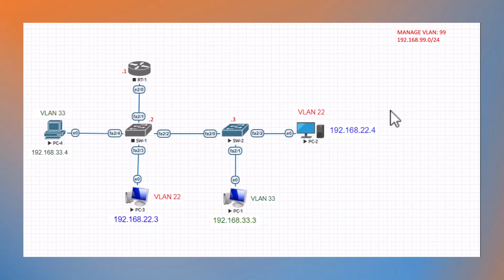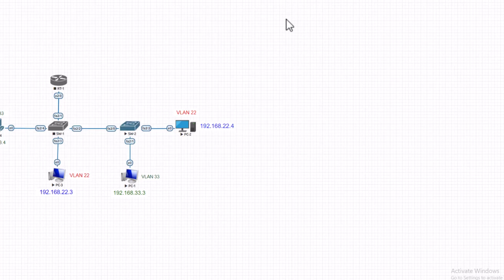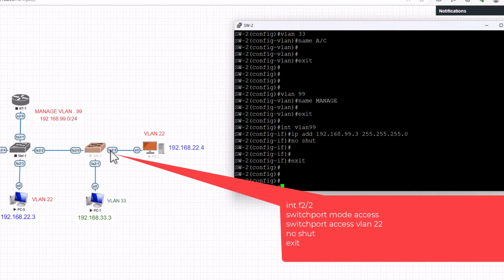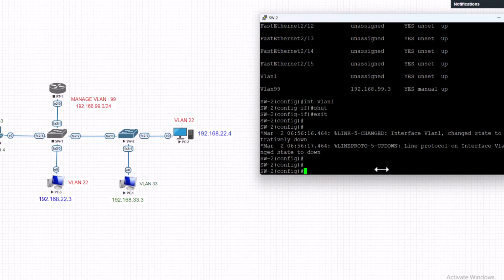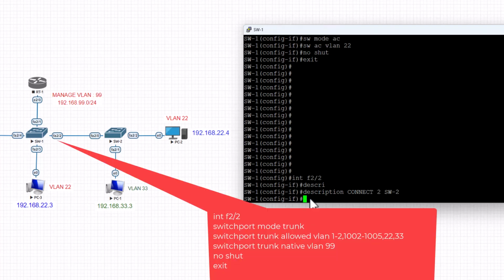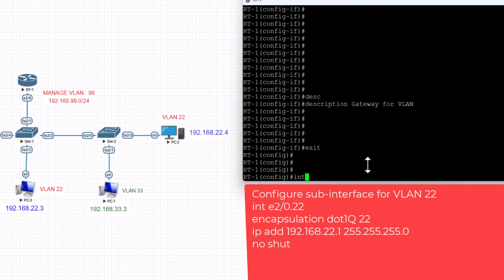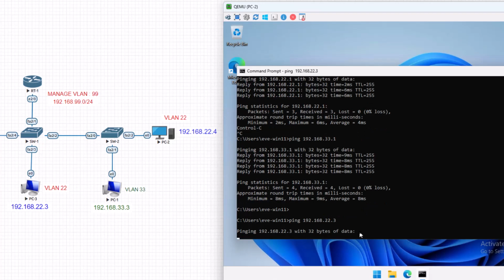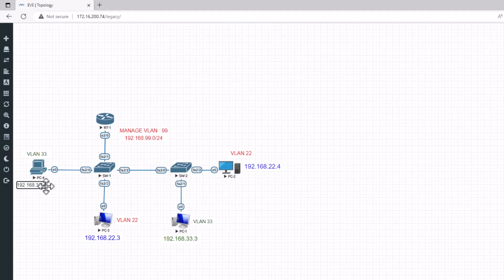Router on a Stick | Inter-VLAN Routing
Here's how it works:

  1.  VLANs: The network is divided into multiple VLANs, each representing a separate broadcast domain.

  2.  Trunk Link: A trunk link is established between the router and the switch. A trunk link carries traffic for multiple VLANs over a single physical link.

  3.  Subinterfaces: On the router, a single physical interface is divided into multiple logical subinterfaces, with each subinterface corresponding to a specific VLAN. These subinterfaces are identified by a unique VLAN tag.

  4. 802.1Q Tagging: The trunk link between the switch and the router uses 802.1Q tagging to identify the VLAN to which each frame belongs. The VLAN tag helps the router determine which subinterface should handle the incoming traffic.

 5.   Routing: The router performs inter-VLAN routing by inspecting the VLAN tags on incoming packets and directing the traffic to the appropriate subinterface associated with the destination VLAN.

0:00 Introduction
3:25 Computer IP Address Configuration
6:08 VLAN Configuration on Switch
9:19 Access port Configuration
10:36 Trunk Port Configuration
21:08 Router Host Name Configuration
22:15 Main Part Router on a Stick configuration